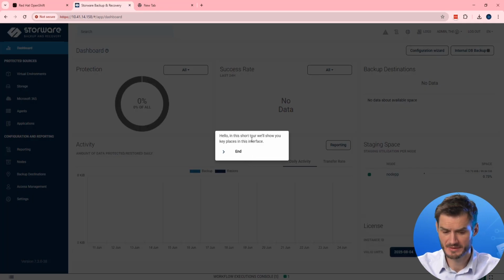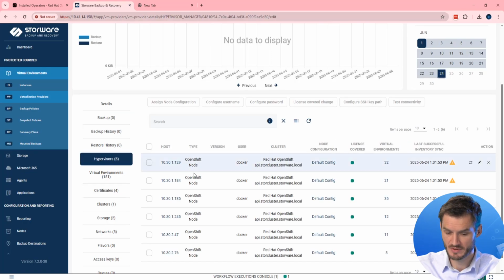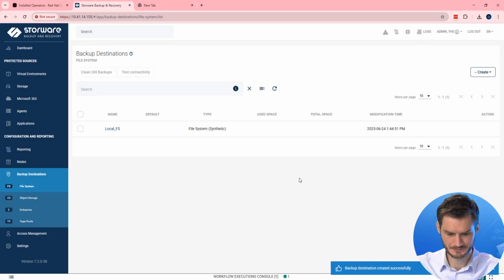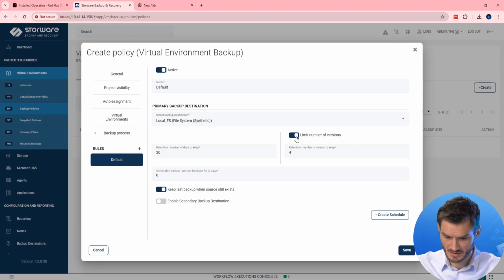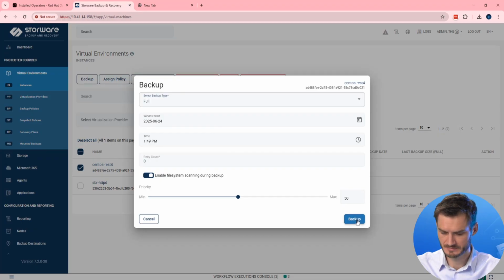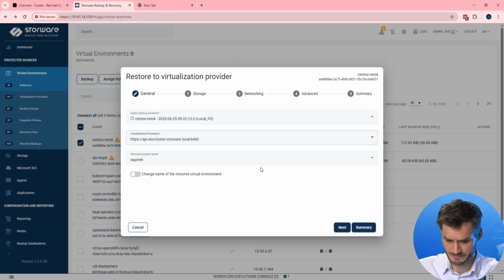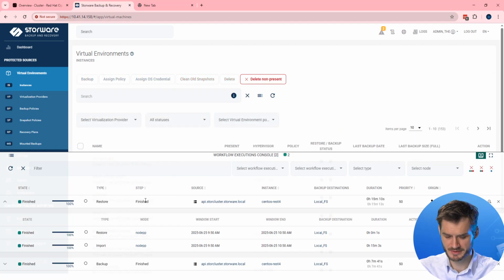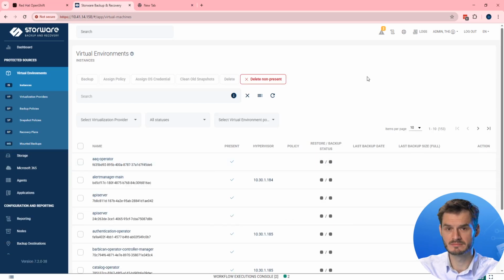Storware for Red Hat OpenShift + Virtualization - Backup and Recovery Setup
The convergence of containers and virtual machines in Red Hat OpenShift Virtualization creates new data protection challenges. This Storware Academy tutorial tackles these head-on, showcasing how Storware Backup and Recovery offers a comprehensive and intuitive setup for both.

Storware is a leading enterprise data protection platform, renowned for its stability, scalability, and broad platform support under a single license. This video will walk you through the setup process, enabling you to reliably back up your Red Hat OpenShift applications (including persistent volumes and metadata) and your OpenShift Virtualization VMs. Automate your backup processes and ensure quick recovery in any disaster scenario. Storware's "freedom of choice" philosophy extends to backup destinations, allowing you to choose what's best for your environment, from on-premises storage to cloud-based object storage.